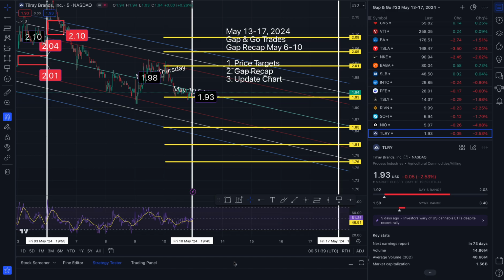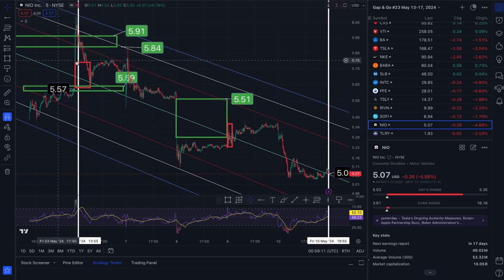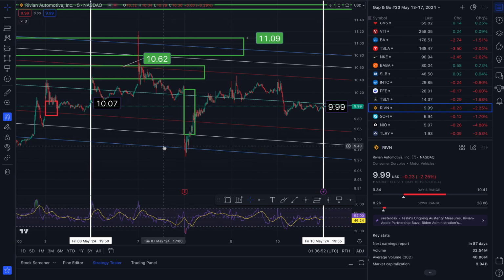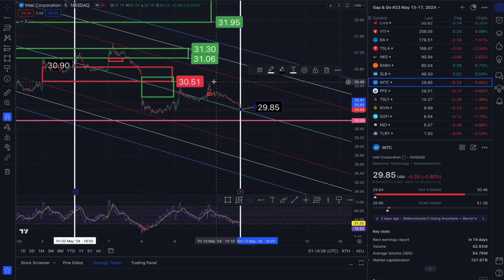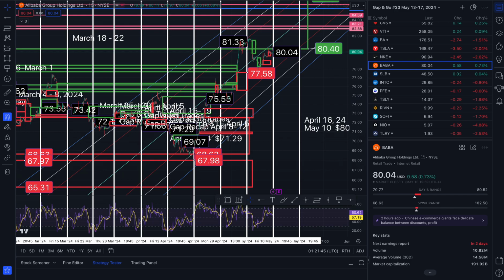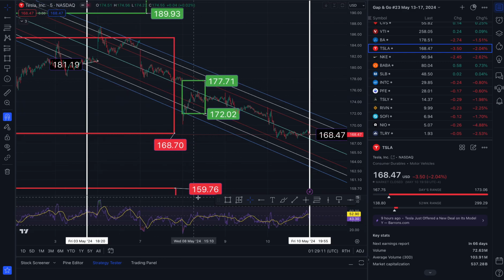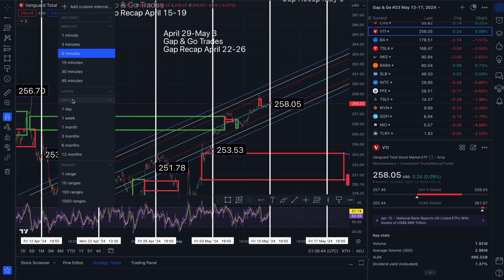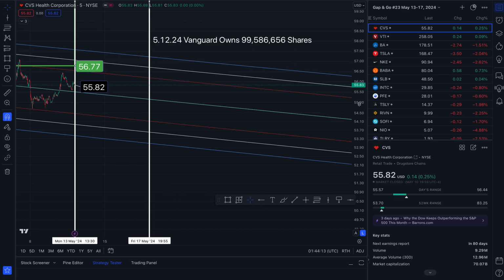Gap & Go #23 | $1.93 TLRY | $5.07 NIO | $6.94 SOFI | $9.99 RIVN | $14.37 TSLY | $28.01 PFE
$29.85 INTC
$48.50 SLB
$80.04 BABA
$90.94 NKE
$168.47 TSLA
$178.51 BA
$258.05 VTI
$55.82 CVS
May 13-17